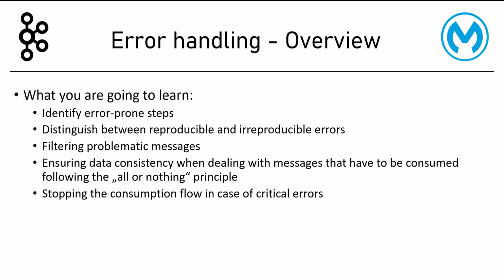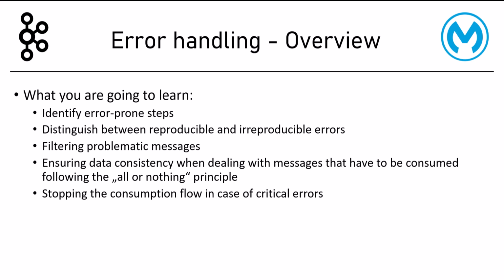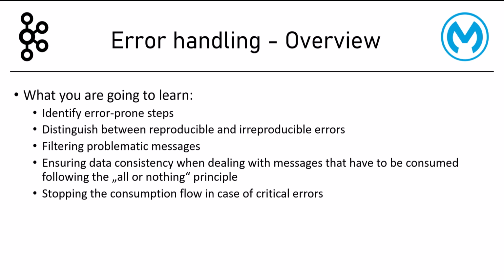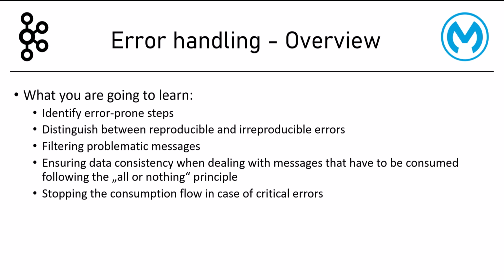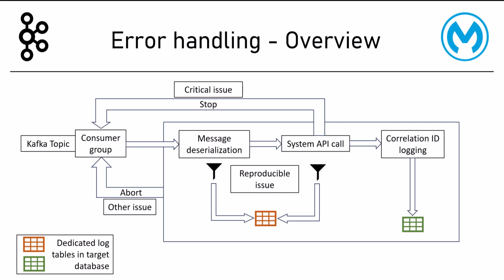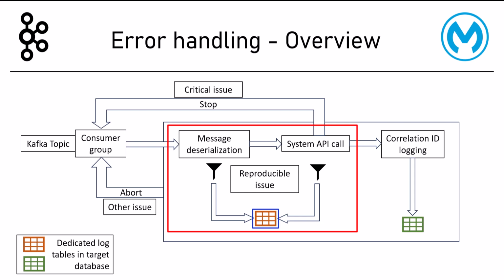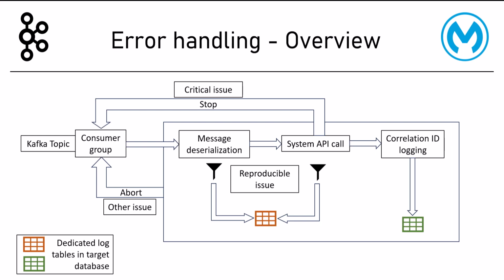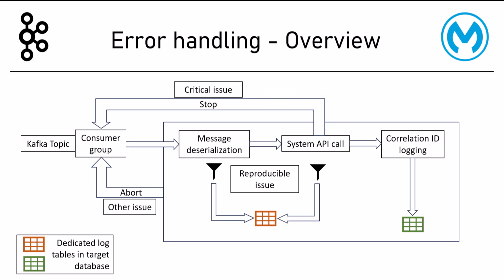Apache Kafka Integration with MuleSoft - Error handling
This video shows a lecture of my Udemy course "Mule meets Kafka - Best practices for data consumption".